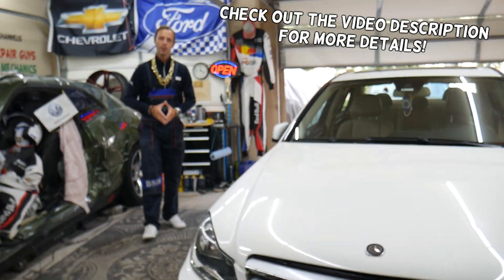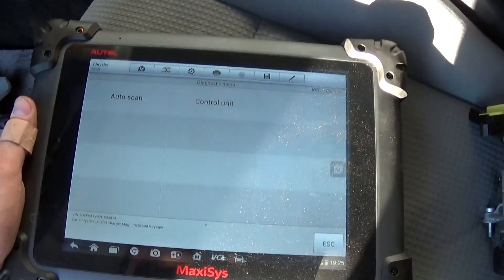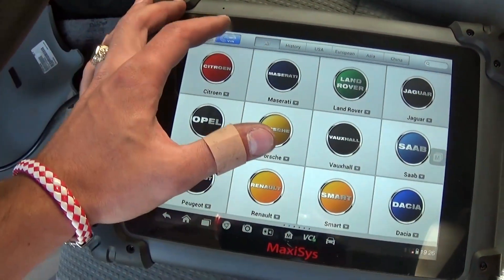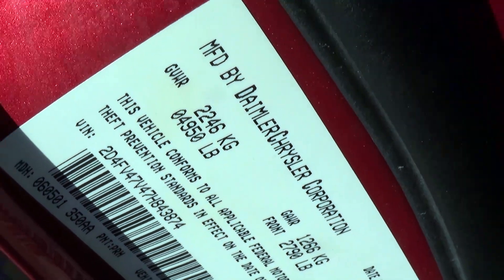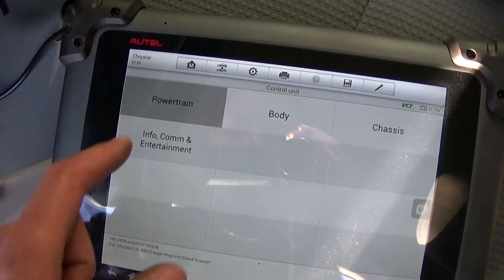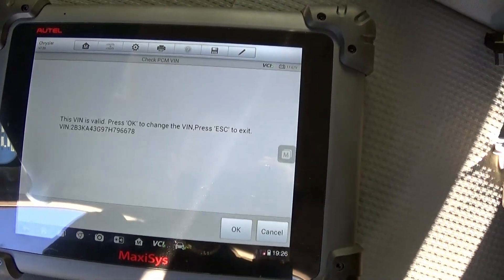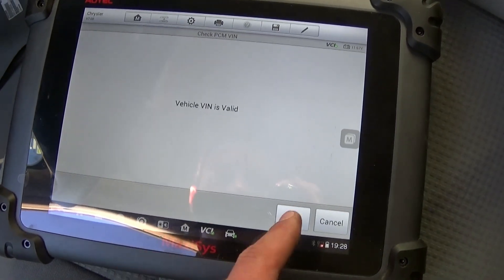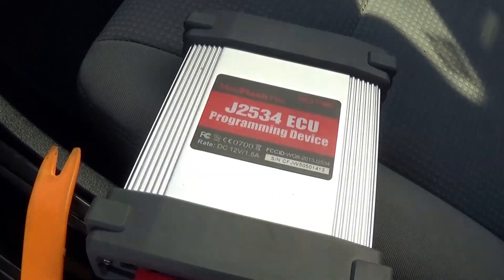How to Program a New Engine Computer (ECU/PCM) on a Dodge Charger, Magnum, Chrysler 300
Have you replaced the engine computer (ECU, ECM, or PCM) in your Dodge Charger, Dodge Magnum, or Chrysler 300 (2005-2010)? If so, you'll need to program the new unit to your vehicle's VIN to ensure everything works correctly. This is a critical step, as the new computer will not work properly—or at all—until it's paired to your specific car.

This is NOT a simple "DIY" job for the average home mechanic. Programming a new engine computer requires specialized, professional-grade diagnostic equipment, often called a "scan tool" or "pass-through reprogramming device" that is compliant with the J2534 standard. These tools can cost thousands of dollars and also require a paid subscription to the manufacturer's software to download the correct calibration files for your car.

In this video, we'll explain:
Why a new ECU needs to be programmed to your VIN.
The specialized tools and software required for the job.
The step-by-step process a professional would use to flash the new ECU.

Alternative options for the average car owner, such as buying a pre-programmed "plug and play" ECU from a reputable company.

This video is for informational purposes to help you understand what's involved with this complex repair and to help you decide if it's a job you want to attempt or if it's better left to a qualified professional.

Important Note: Incorrectly flashing an ECU can "brick" the module, rendering it useless. For most car owners, the safest and most cost-effective solution is to either have a mechanic with the proper equipment perform the programming or to purchase a pre-programmed ECU that is ready to install.

Best Tools That We Recommend:
► Tool Set 2
► Screwdriver Set 1
► Screwdriver Set 2
► Torque Wrench 1/2
► Wrench Set
► Off Set Box Wrench